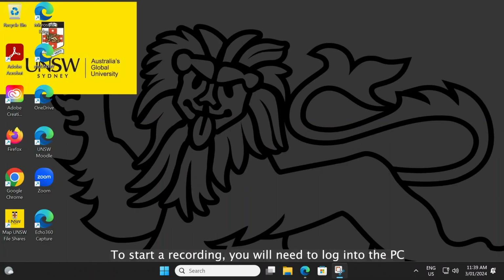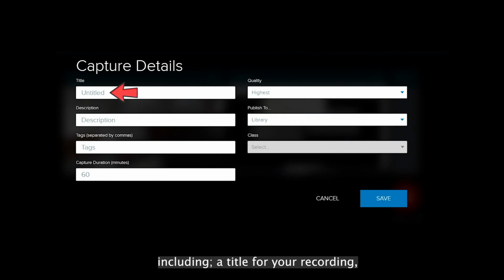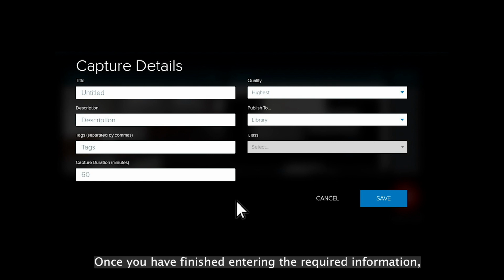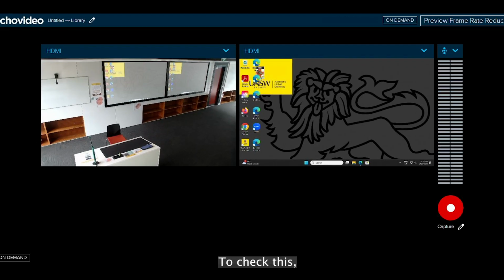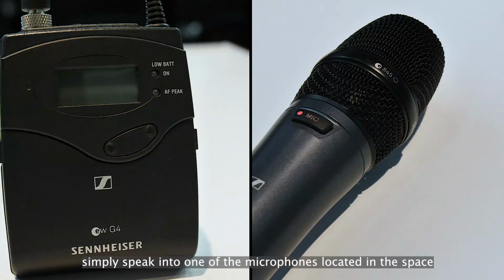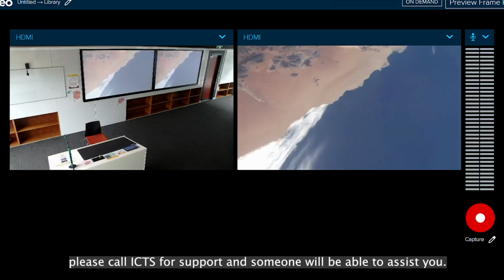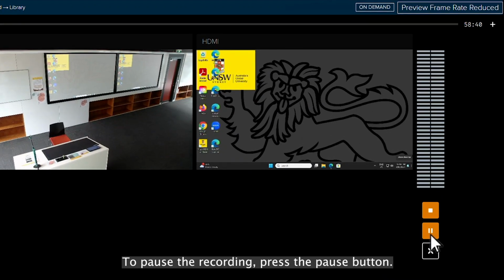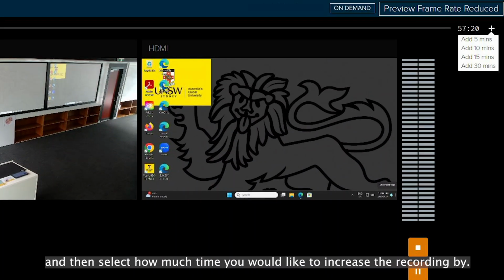UNSW Canberra Echo360 Recording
The Echo360 capture device will record video content that is being presented on the main display. Cameras within the space will also be recorded.